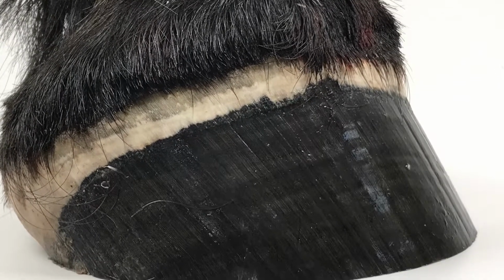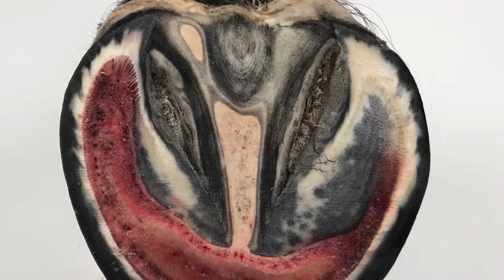Inside the equine foot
A selection of amazing photographs inside the horse foot / hoof